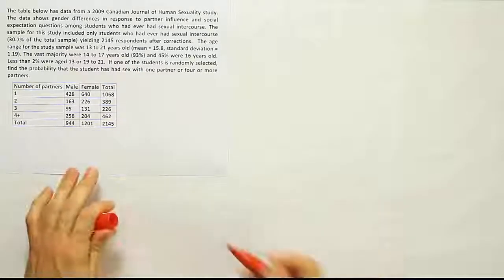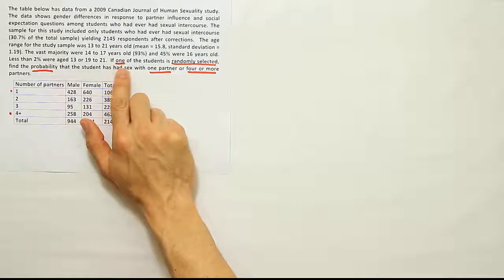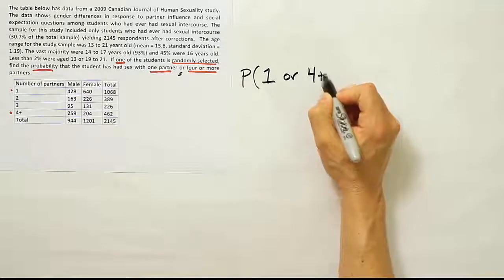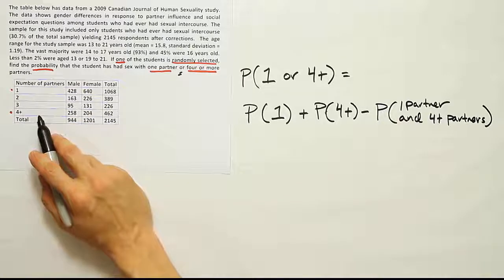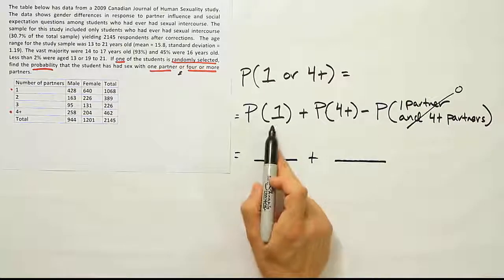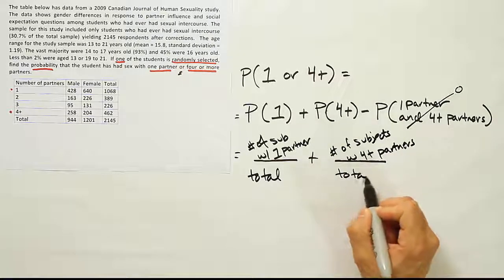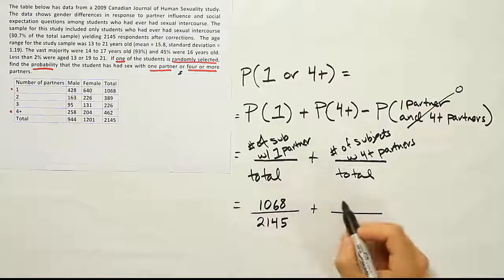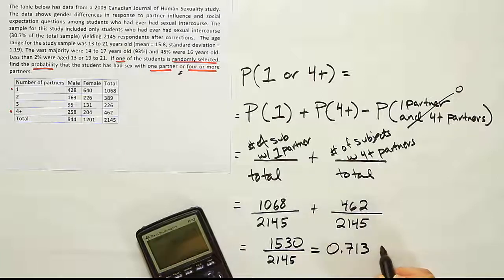An example featuring mutually exclusive events and addition rule of probability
In this video, we find a probability using the addition rule of probability when two events A and B are mutually exclusive.